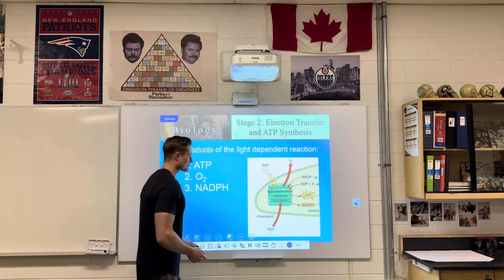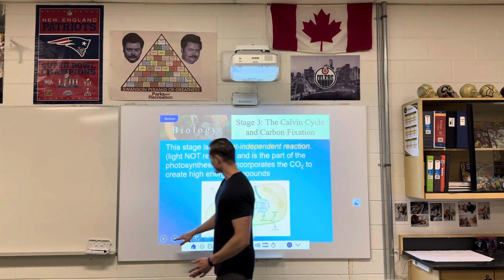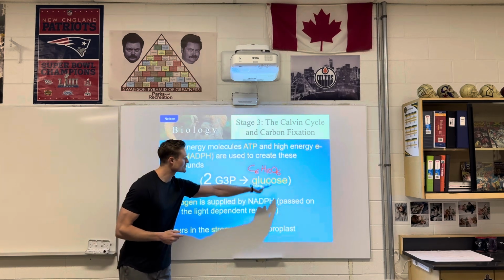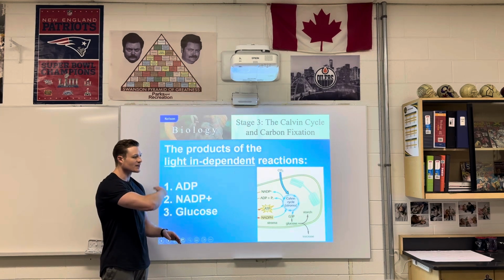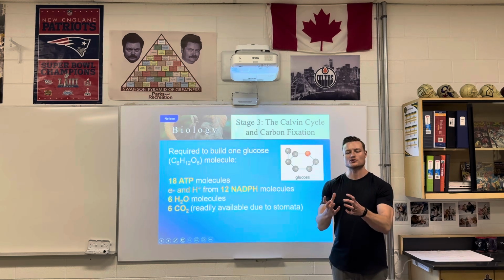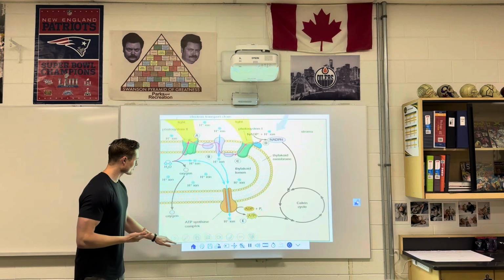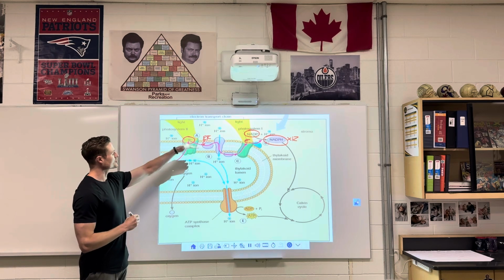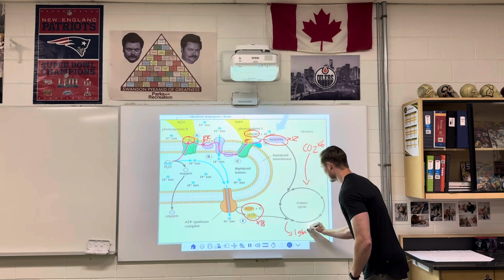Bio 20 Lesson 3: Light Independent Reactions